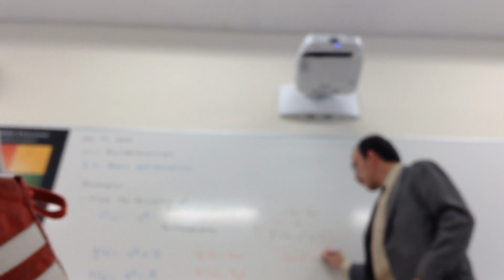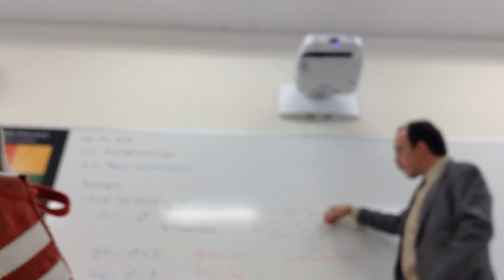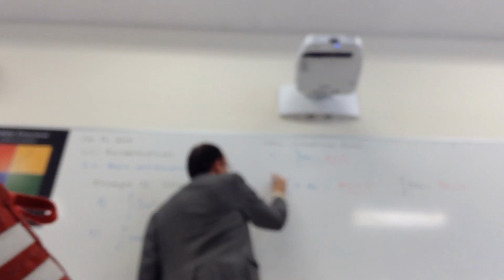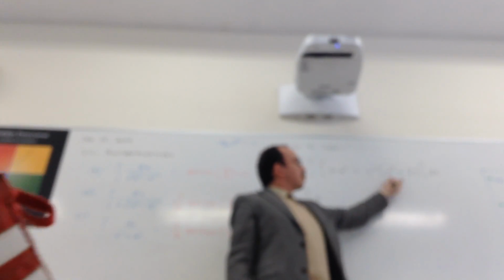7.1.1.- General antiderivatives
Calculus II
7.1.1.- General antiderivatives